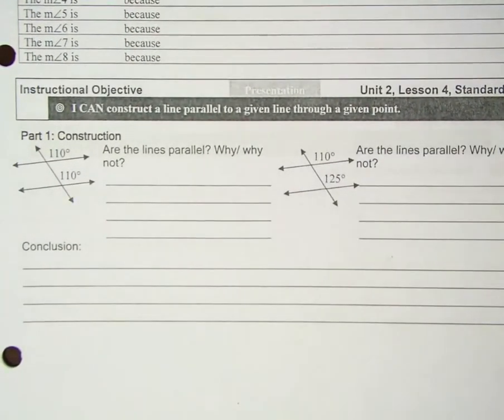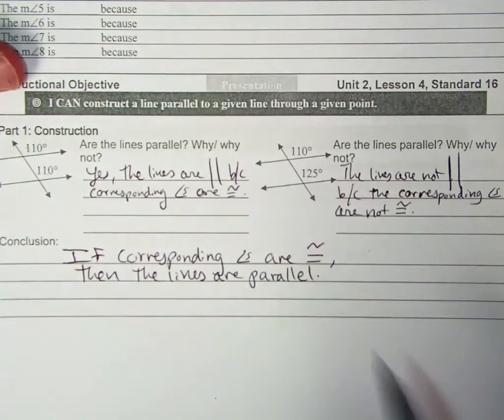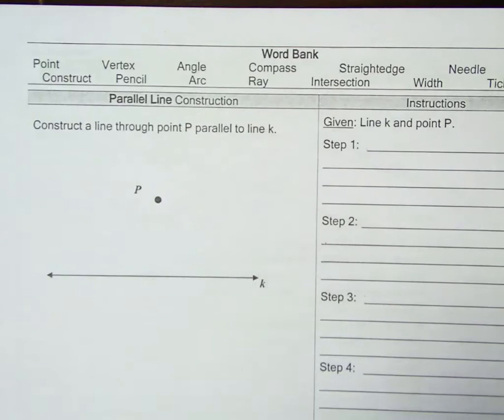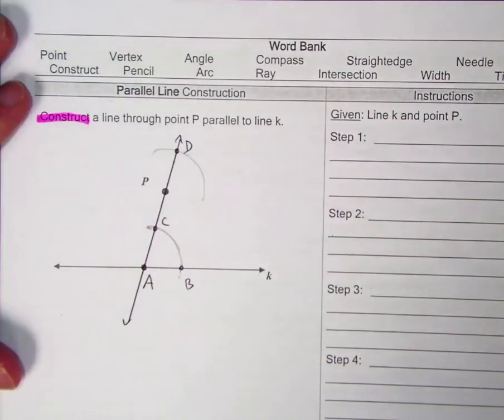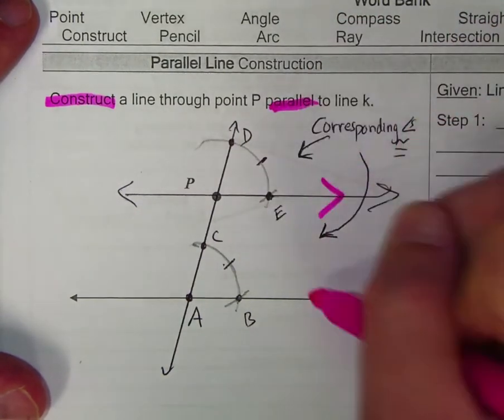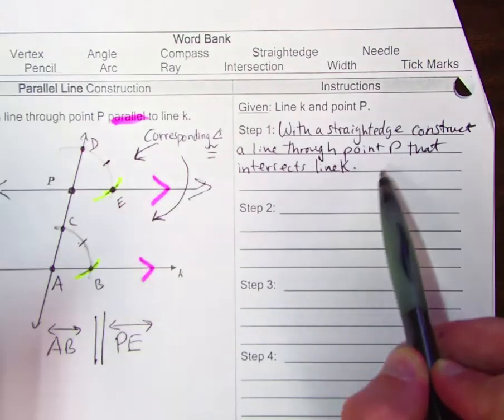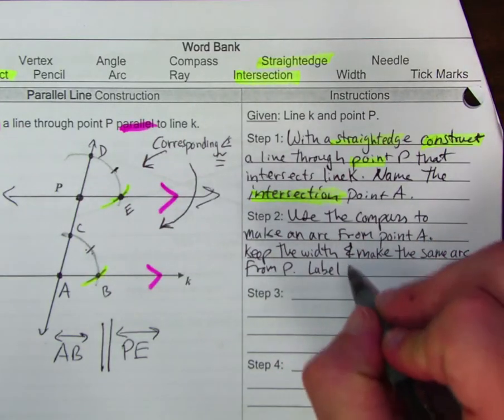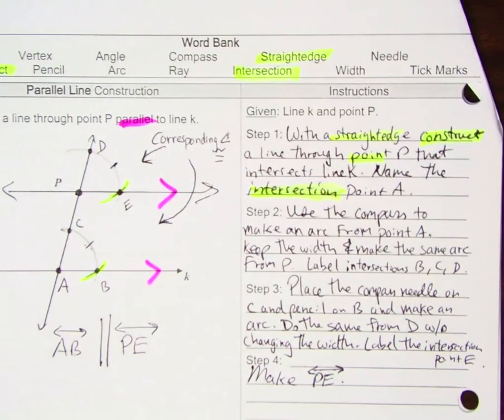Geo 2 04 Constructing Parallel Lines